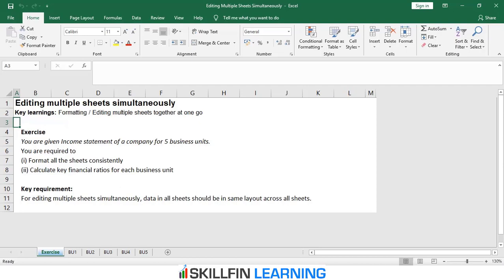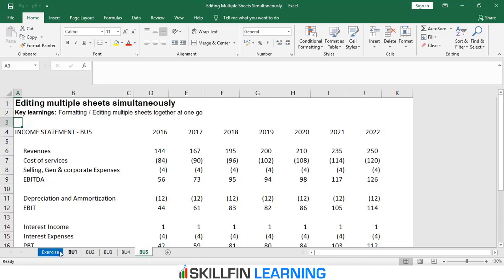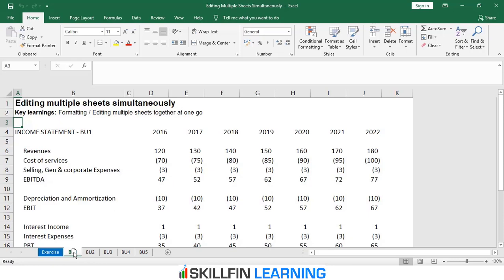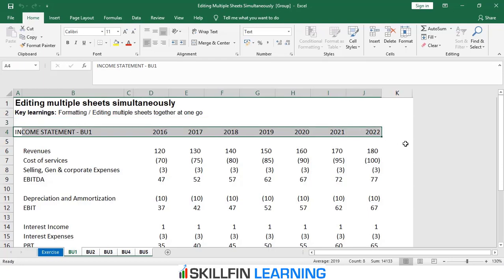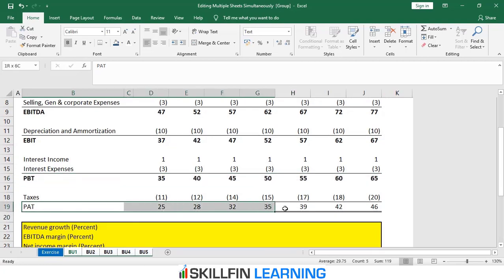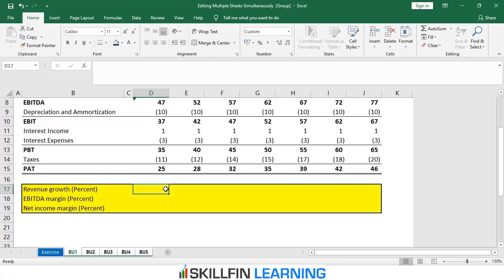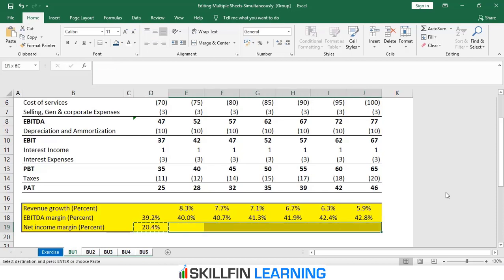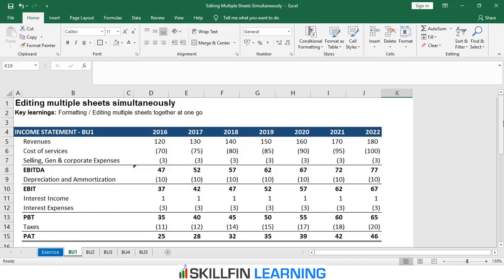How to Edit Multiple Sheets in Excel Simultaneously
Want to save time while working on multiple sheets in Excel?

It is very often that an Excel workbook has multiple sheets. If you have to format or edit multiple sheets in Excel, then it is a very tedious and time consuming process. The question is how do you edit multiple sheets at the same time so that you can work on all the sheets in the file quickly.

Watch this video to learn more about it.